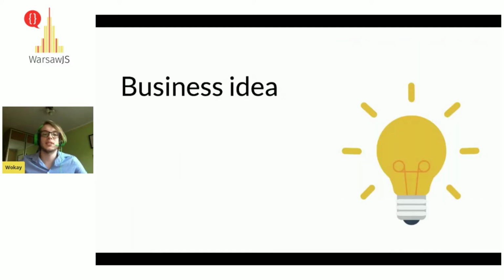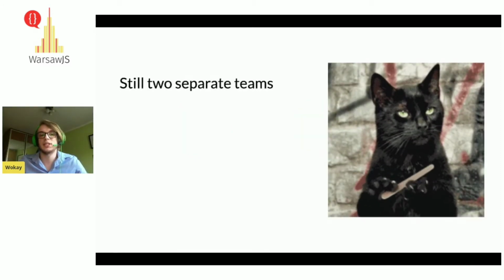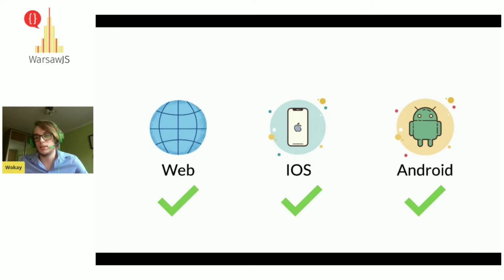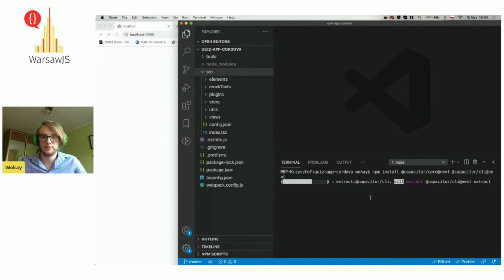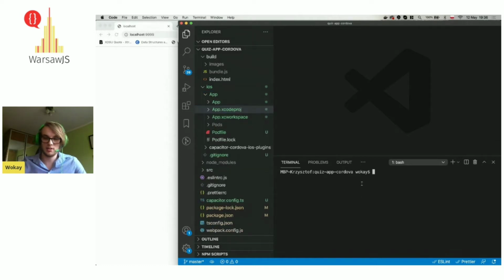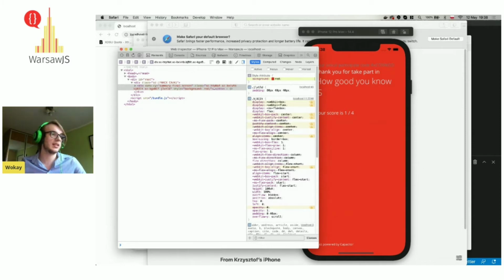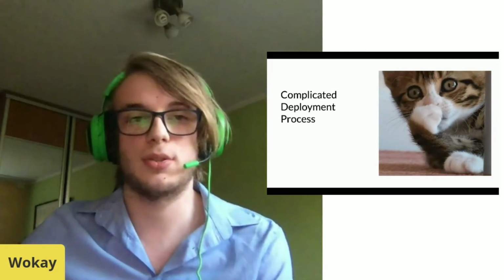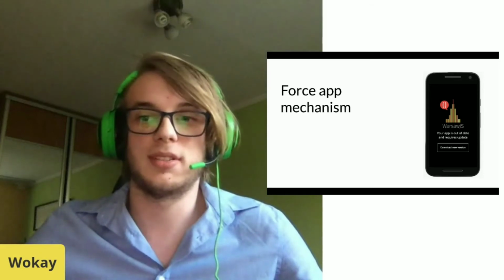Krzysztof Łokaj - One codebase to multiplatform development with WebView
The world’s technology startups are always in a hurry. They try to deliver a big value in the fastest possible way. That is why many of them decide to use WebView technology to use one code base for a website, and a mobile application. What are the benefits and disadvantages of this approach? During the presentation, I will answer this question and also transform the existing react web application into IOS application using CapacitorJS.